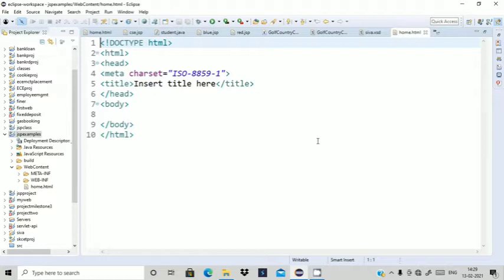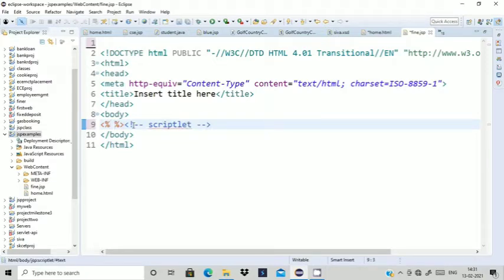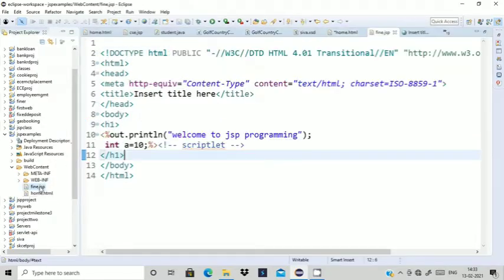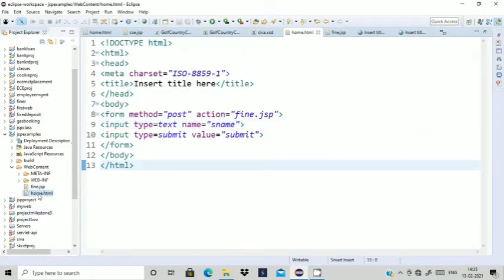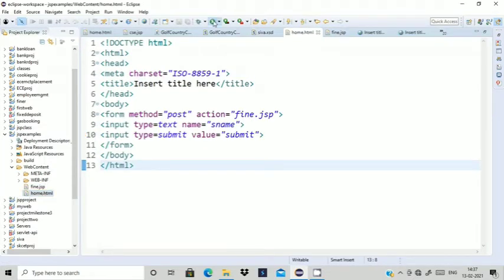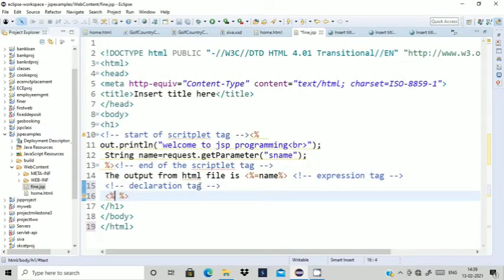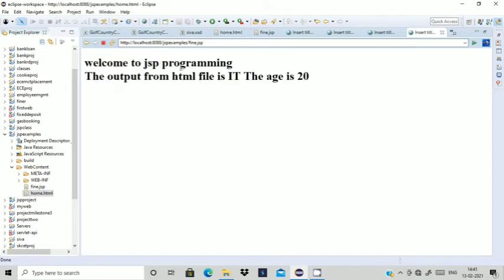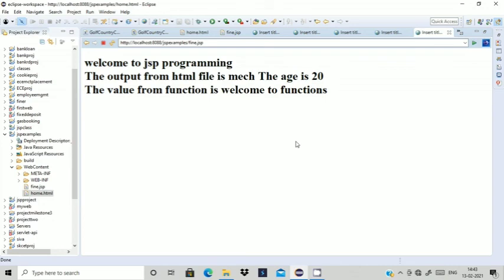JSP tutorial 1|Scriptlets,Expression and Declaration Tags